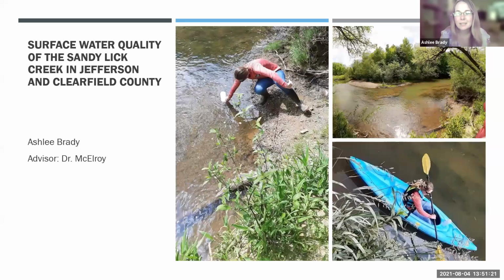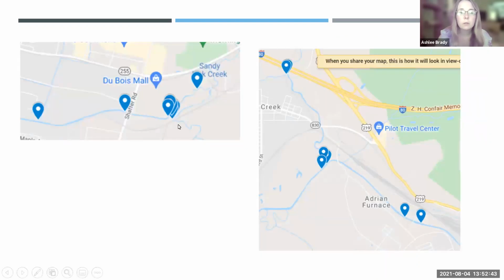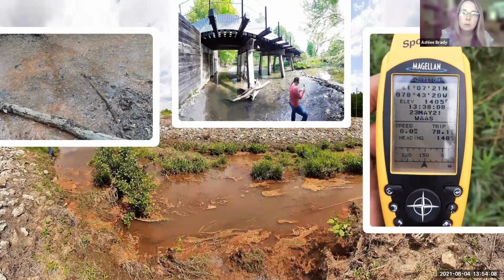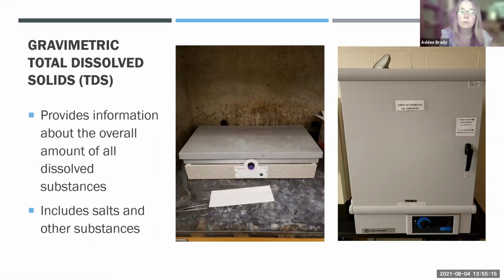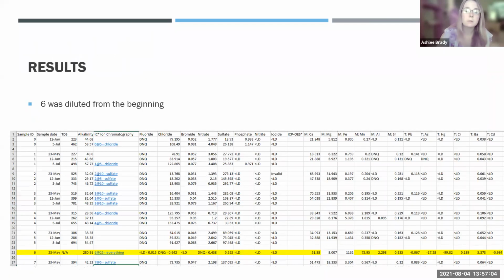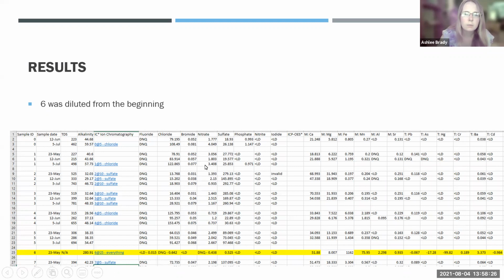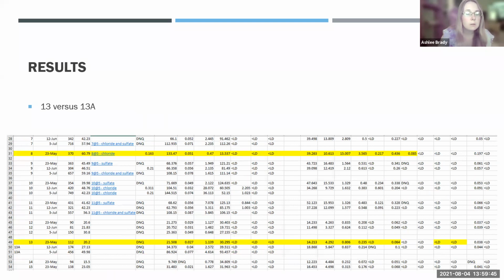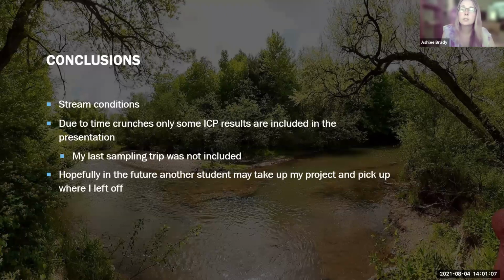Student Research: Ashlee Brady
Surface Water Quality of the Sandy Lick Creek in Clearfield and Jefferson County